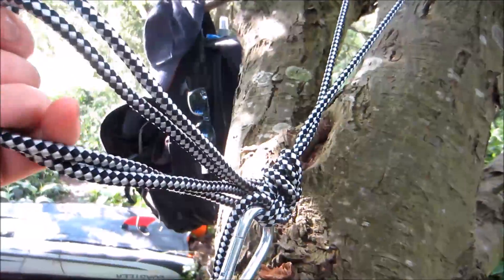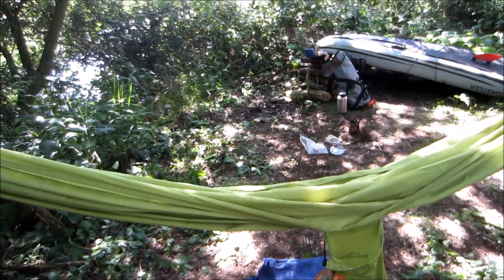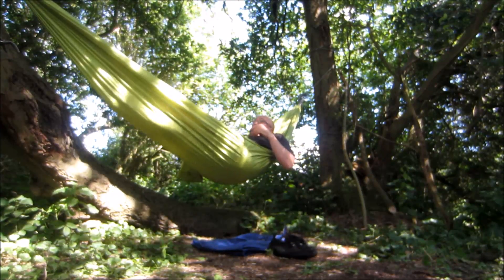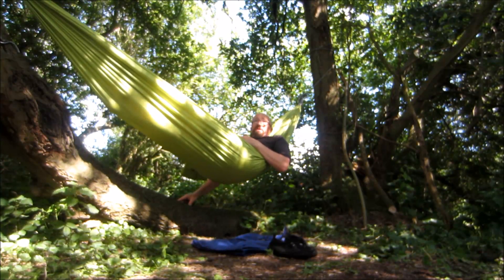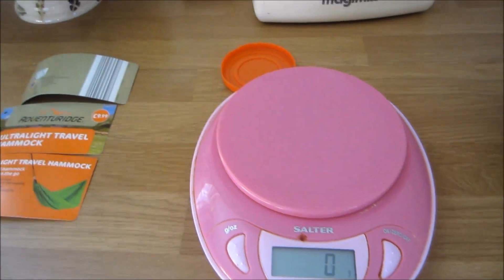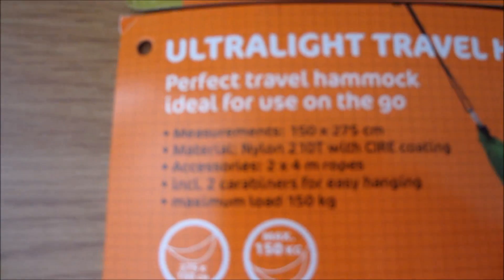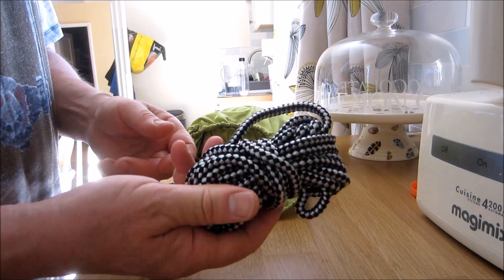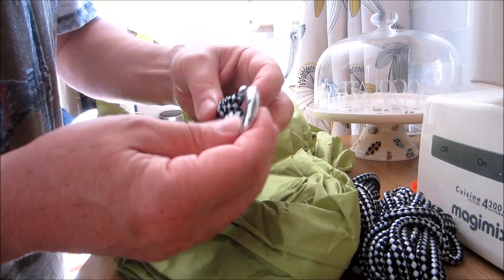ALDI Lightweight Hammock first impressions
the aldi hammock